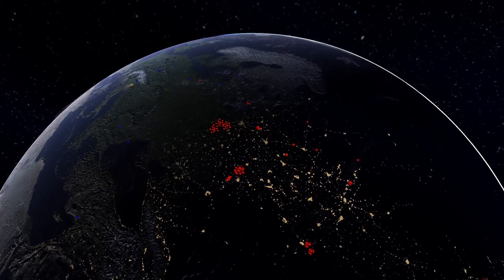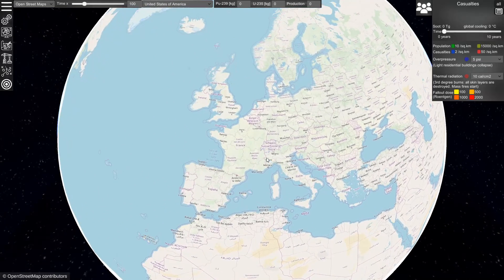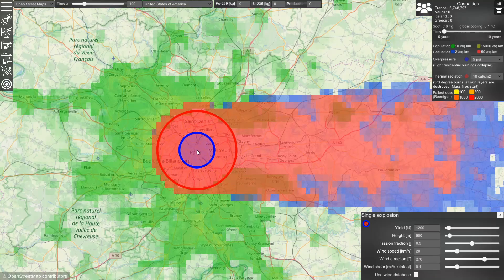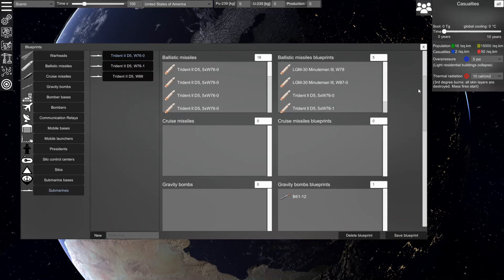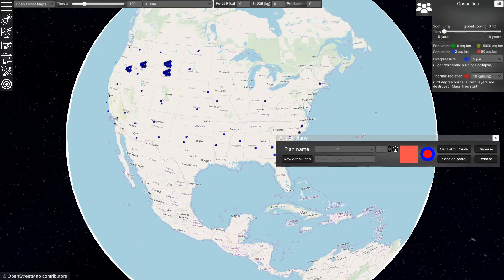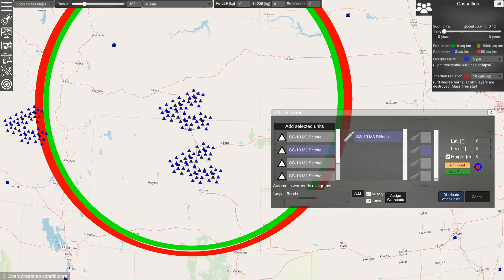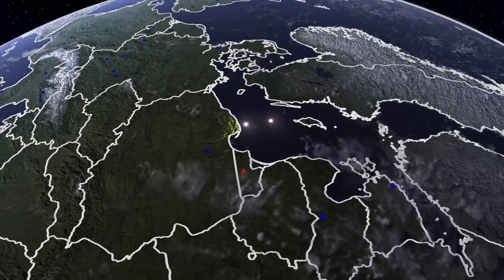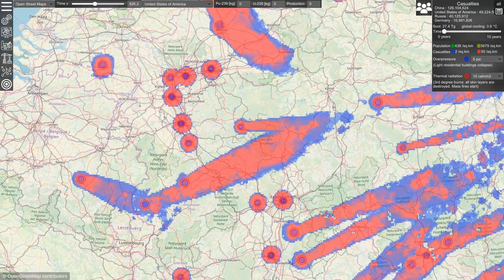Nuclear War Simulator - First Look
A first look at the nuclear conflict simulation and visualization tool I am working on. It can be used to visualize large-scale nuclear conflicts and estimate the humanitarian impact.

The video does not show the final state of the simulation and definitely includes several inaccuracies. The scenarios are not realistic, casualties are overstated (the curves must be adjusted), nuclear winter model is not complete, ...

This is a technical demonstration. Please do not use this video as a reference to the actual consequences of a conflict.